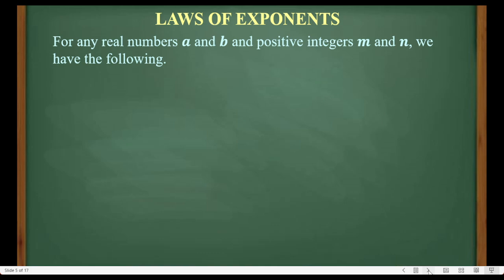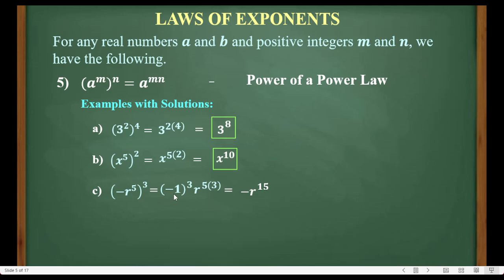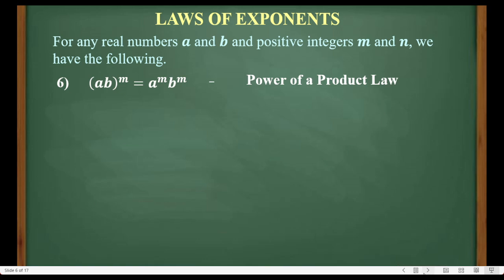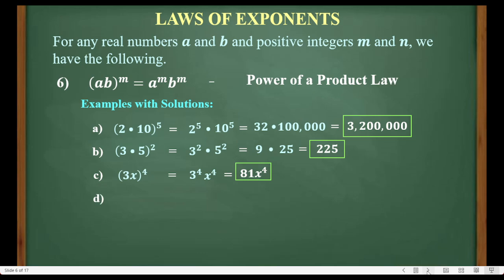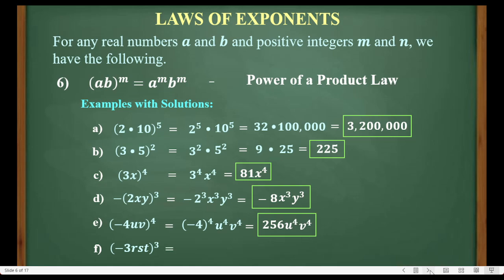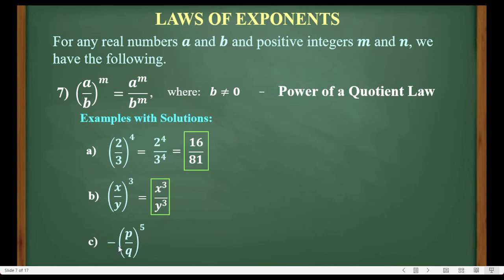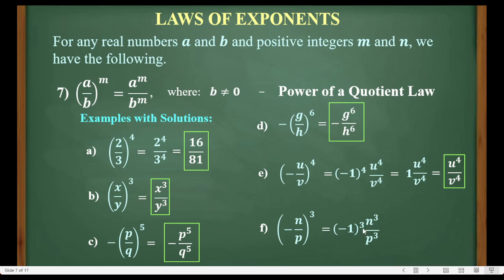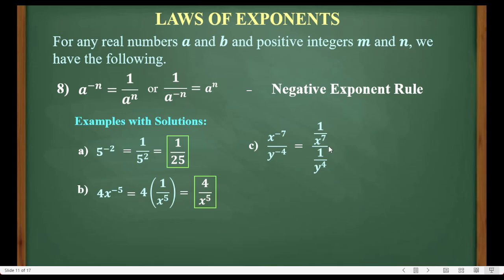Laws of Exponent - Part 3 (Power of a Power, Power of a Product and Power of a Quotient)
This is the last part of the discussion on how to simplify expression involving integral exponents.